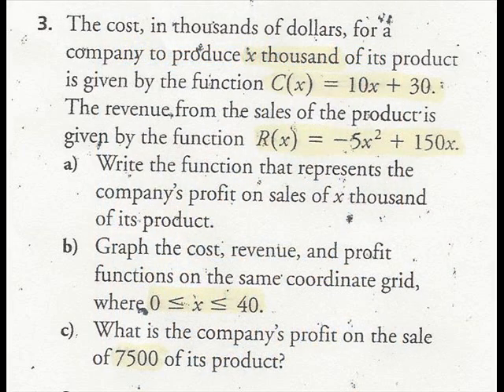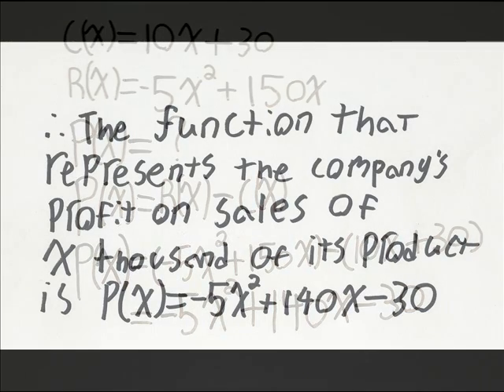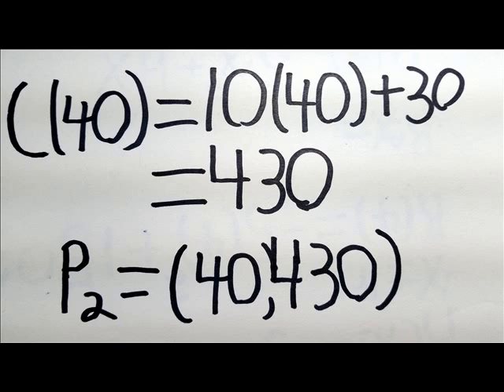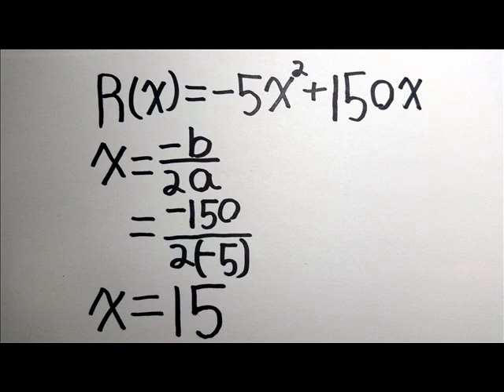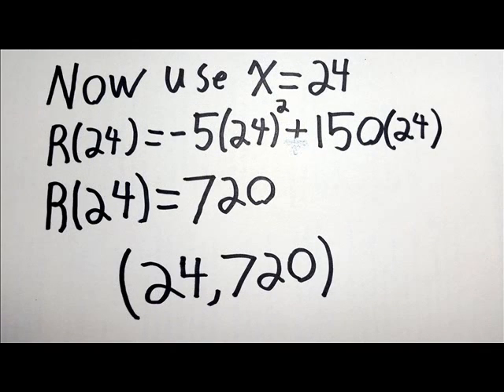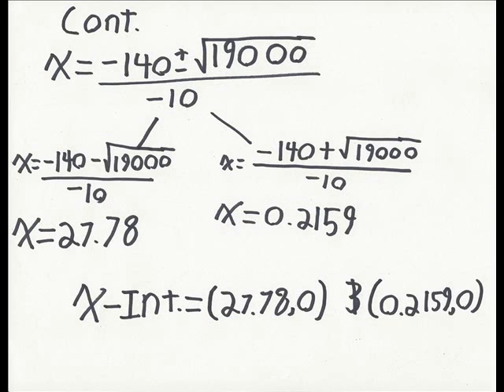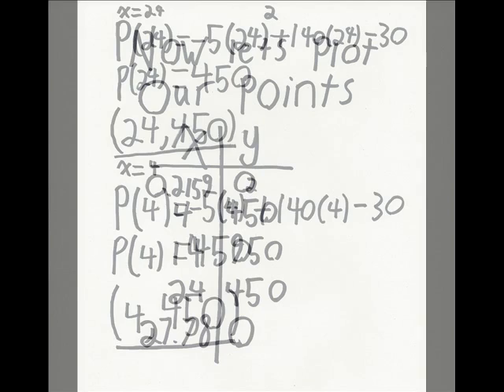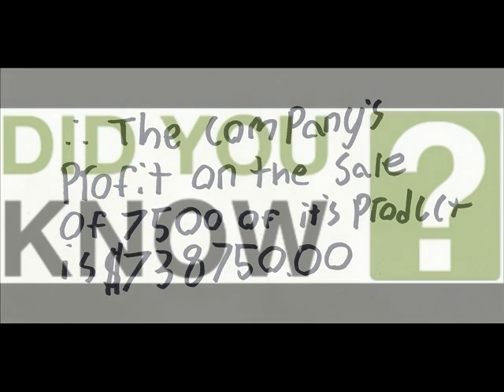Gunn, Connor 544 #3